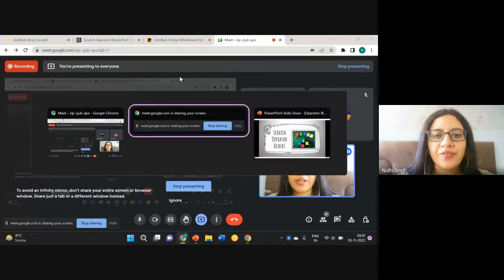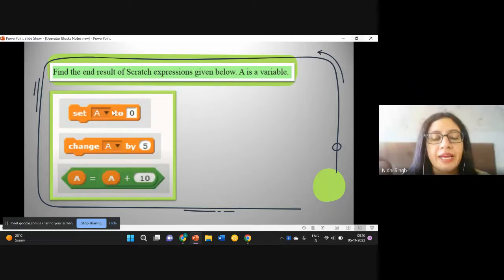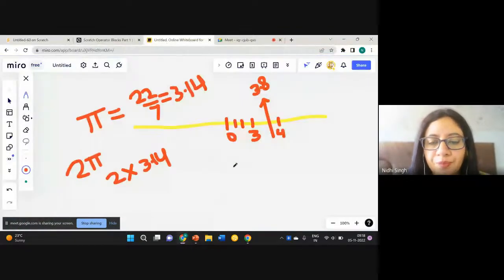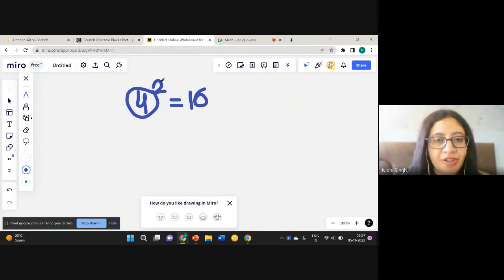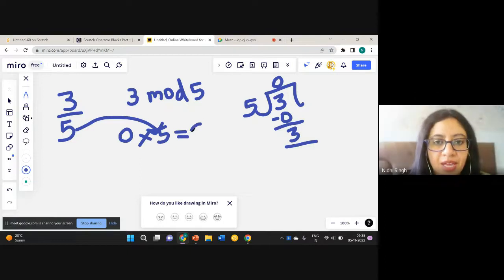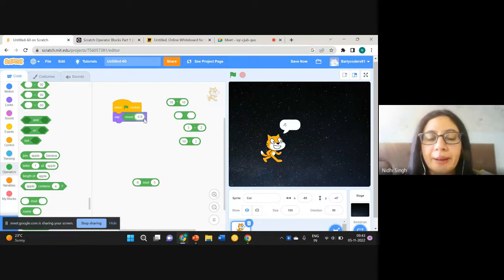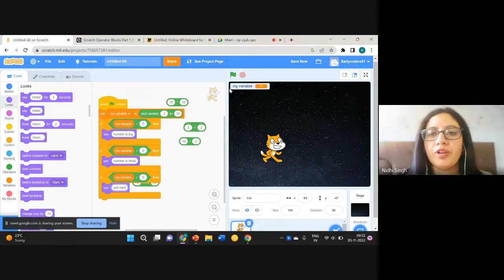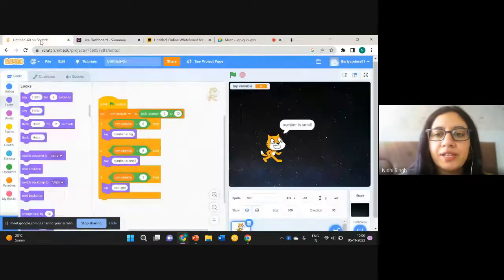Scratch Operator Blocks Part 1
Scratch Operator Blocks are used to compare variables and values, do calculations with numbers, and work with strings (text).The hexagonal ‘Boolean’ blocks are used as conditions, and return true or false.